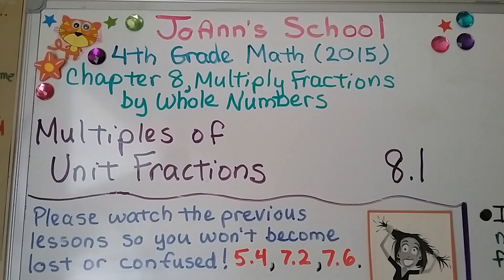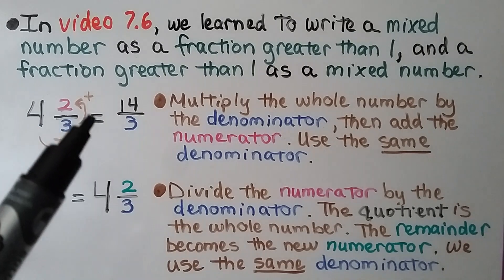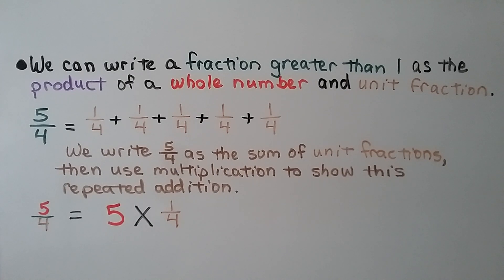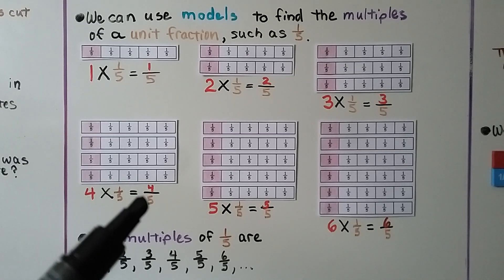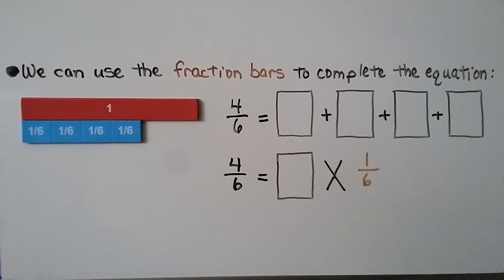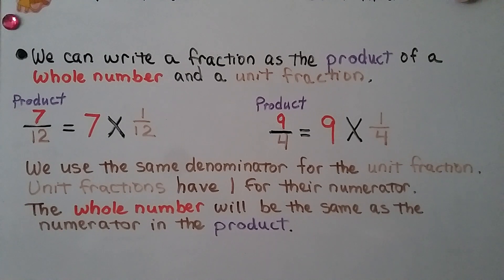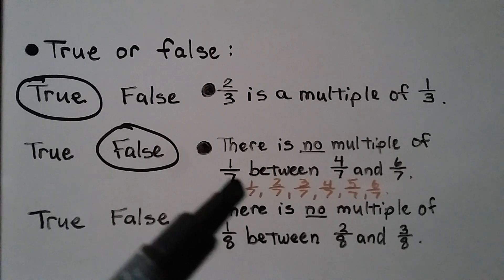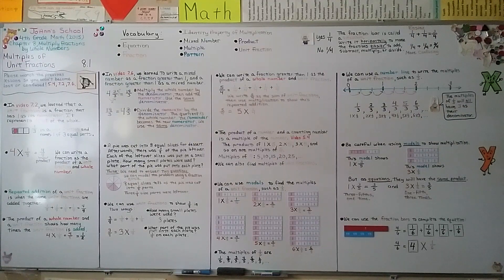4th Grade Math 8.1, Multiples of Unit Fractions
In video 7.2, we learned that a unit fraction is a fraction that has 1 as its numerator. It represents one part of the whole. Repeated addition of a unit fraction is when the same unit fractions are added together. The product of a whole number and a unit fraction shows how many times the unit fraction is added. In video 7.6, we learned to write a mixed number as a fraction greater than 1, and a fraction greater than 1 as a mixed number. The product of a number and a counting number is a multiple of the number. We find multiples of unit fractions using models. We  use a number line to write the multiples of a unit fraction. We use fraction bars to complete an equation. We answer true or false statements about multiples of unit fractions. We solve two word problems involving multiples of unit fractions.